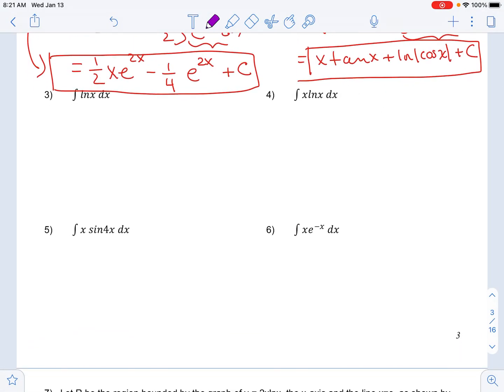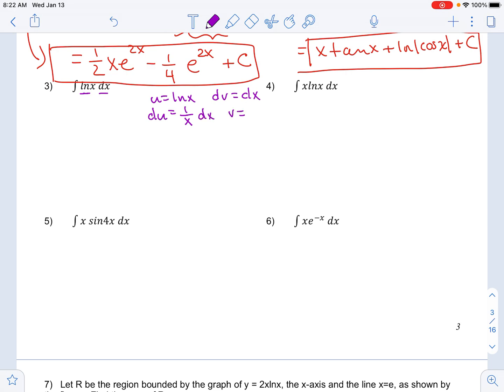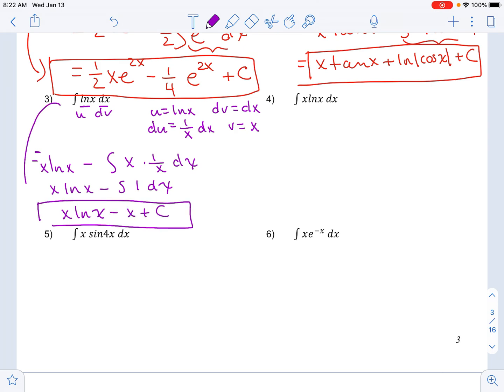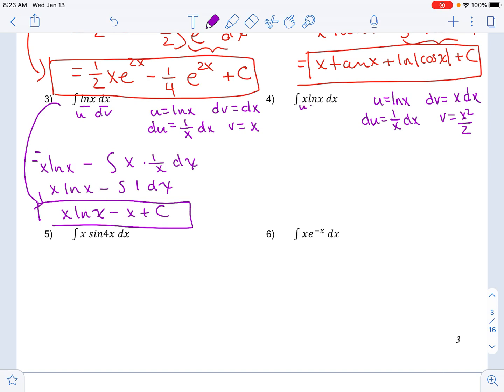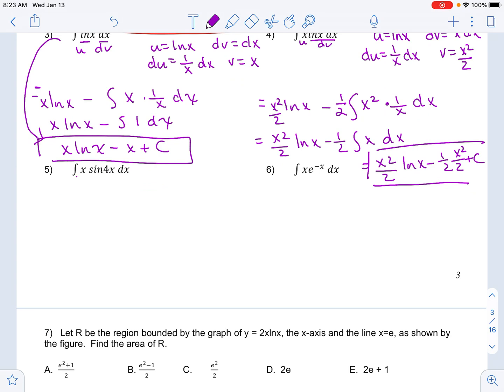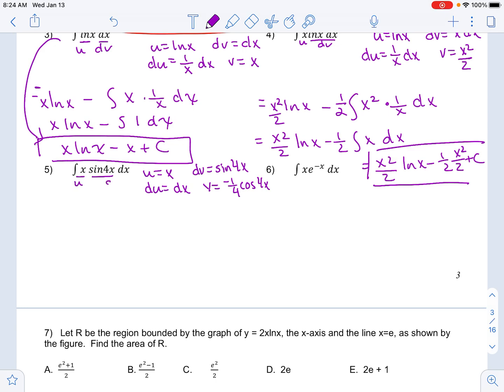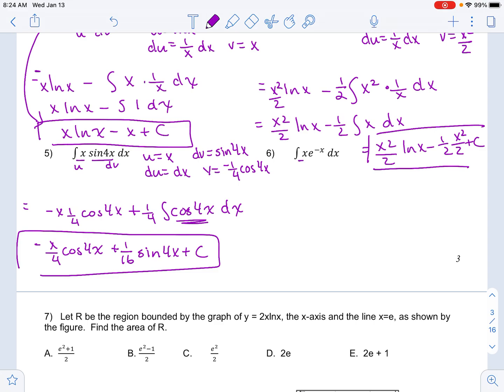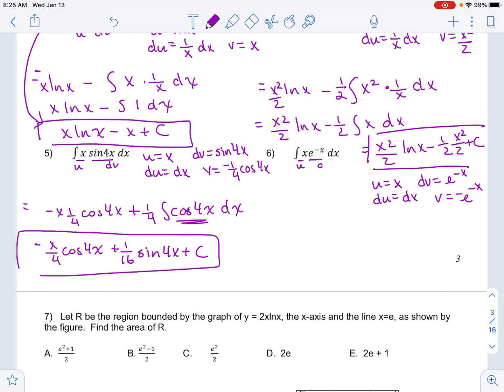Integration by parts - more examples